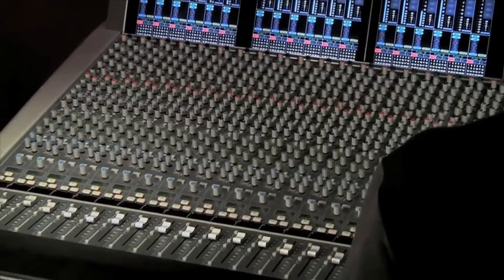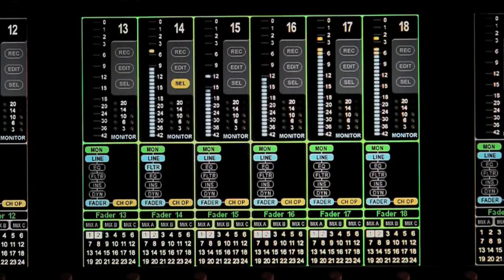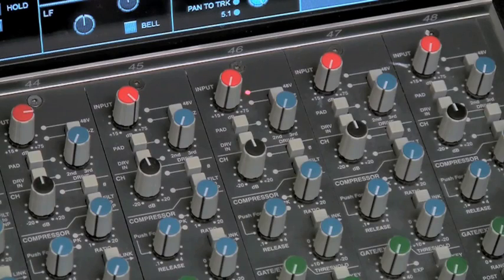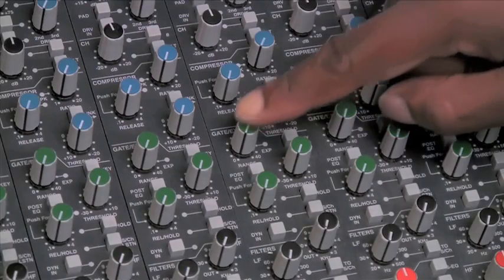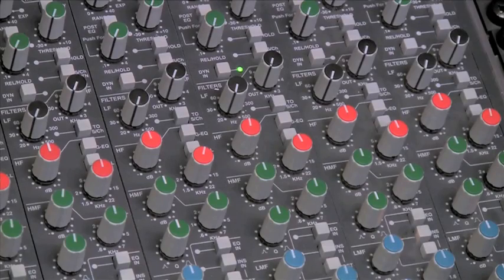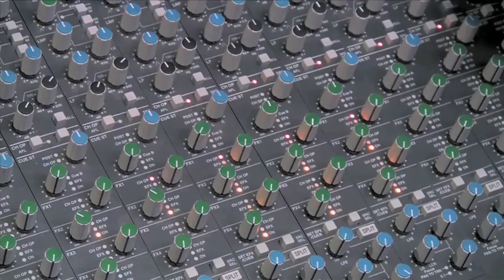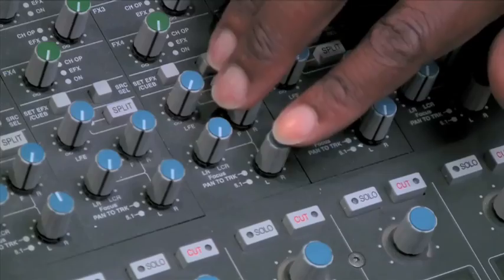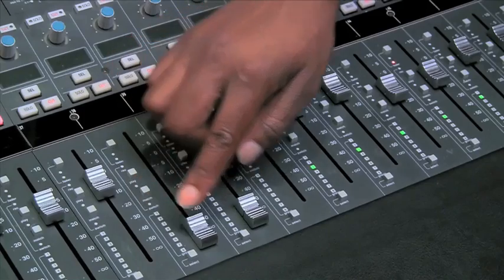14 SSL Duality Channel Fader